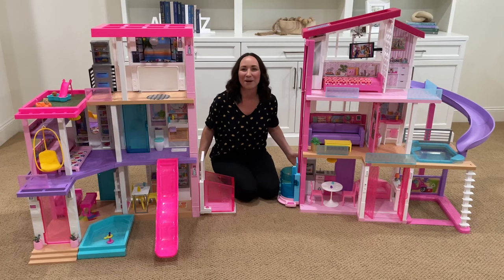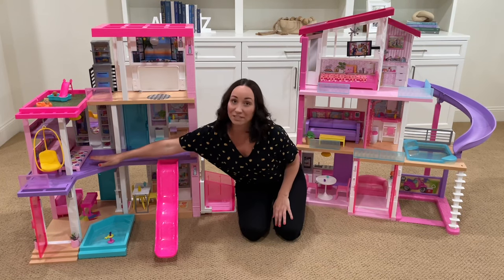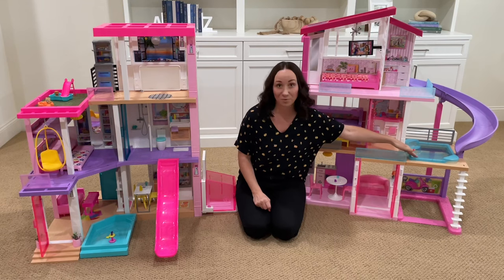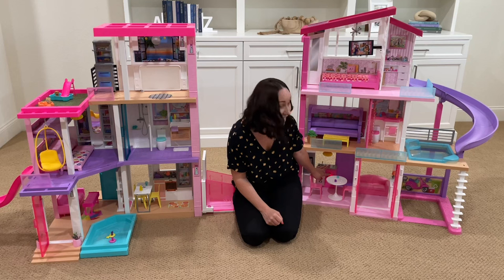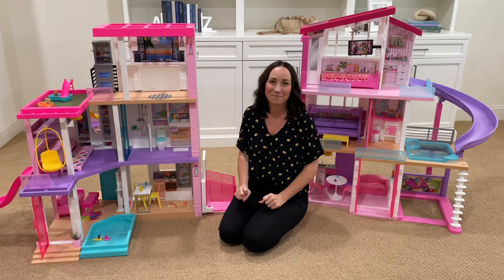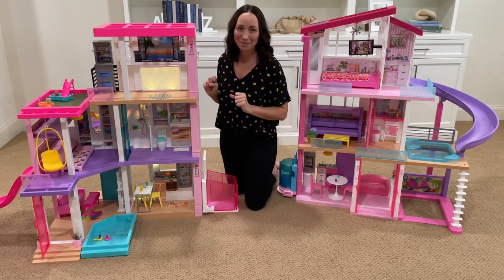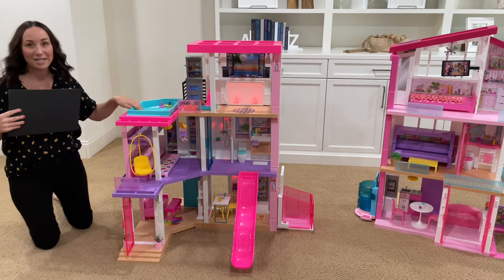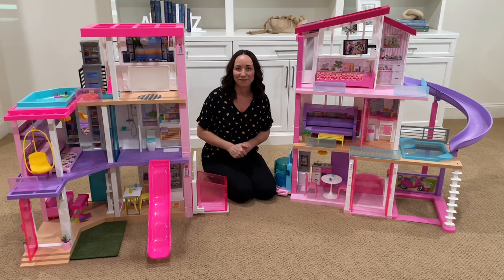Comparing the old and new 2021 Barbie Dreamhouse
NEW 2021 Barbie Dreamhouse
Old Barbie Dreamhouse